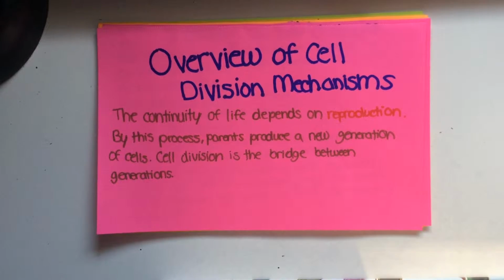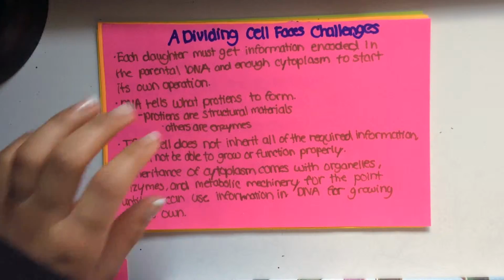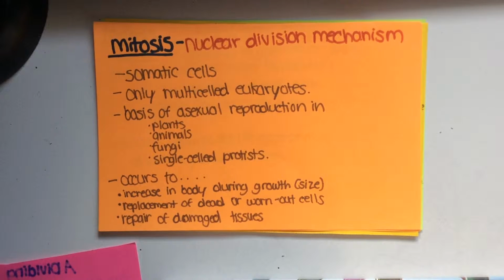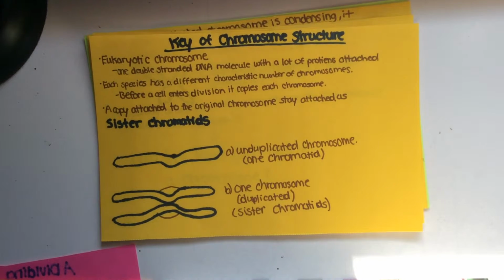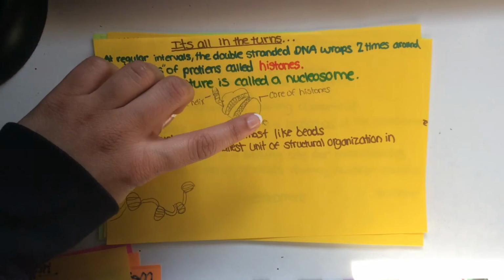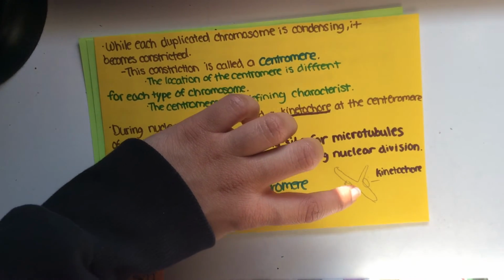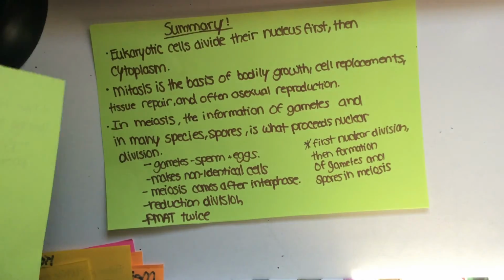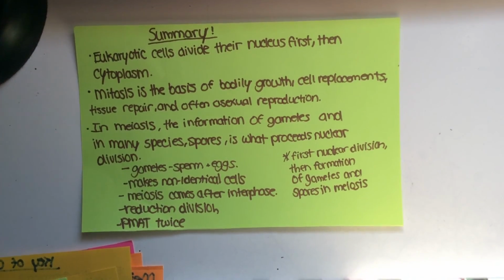Intro to meiosis and mitosis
Hope you guys like more of these school videos!